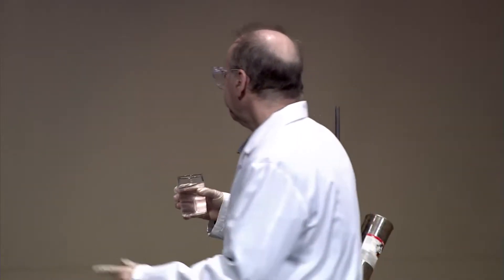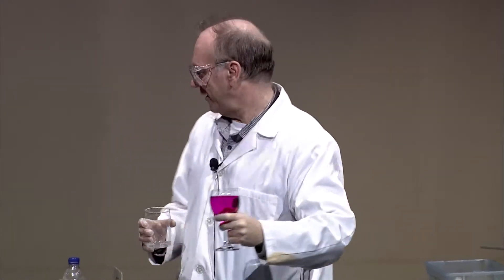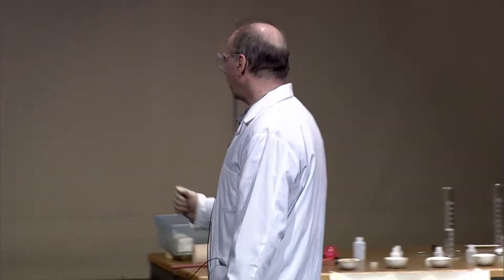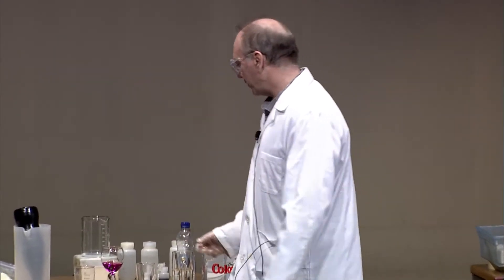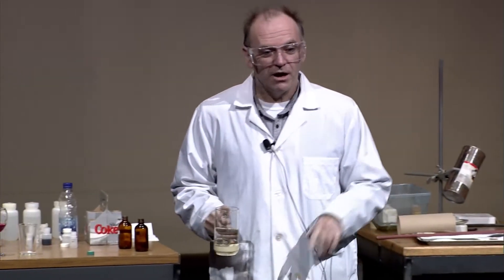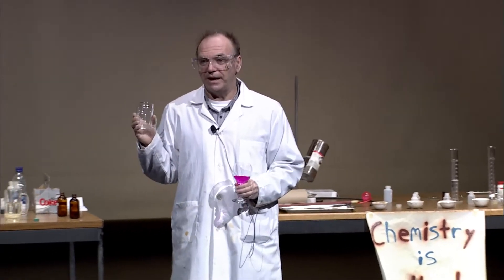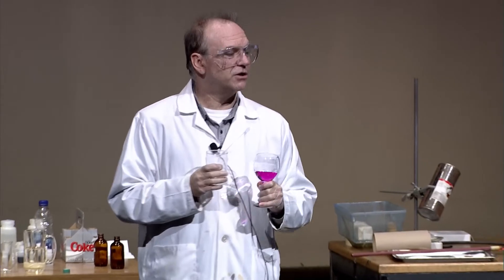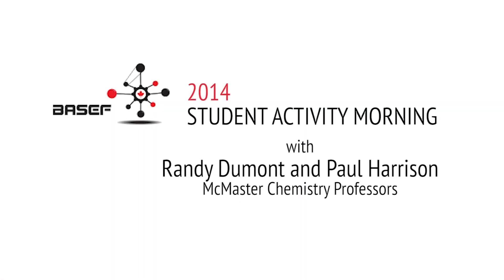Chemistry Cocktails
McMaster Chemistry Professors Randy Dumont and Paul Harrison demonstrate some unique beverage choices while having fun with chemistry.  This is a portion of the McMaster Chemistry Show from the BASEF 2014 Student Activity Day.  BASEF is one of the oldest and largest science fairs in Canada.  The Bay Area Science & Engineering Fair provides a forum for students, grades 7 through 12 to develop their scientific skills and prepare for national and international competition.